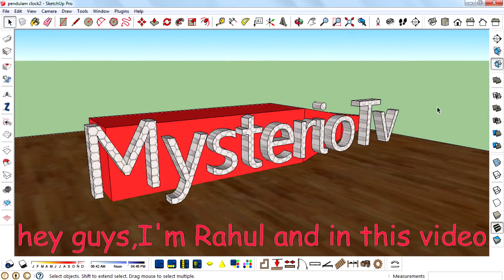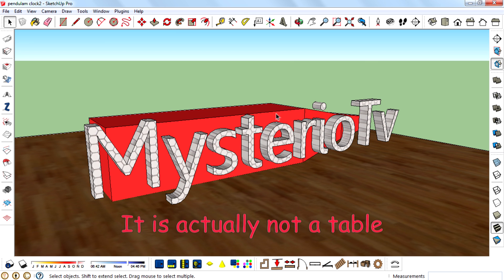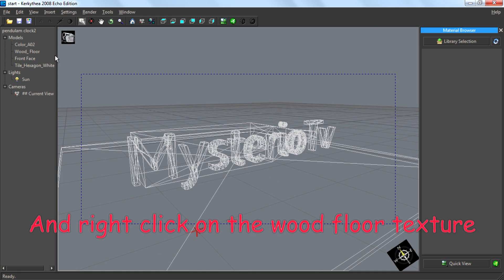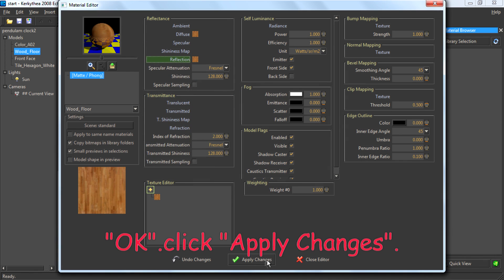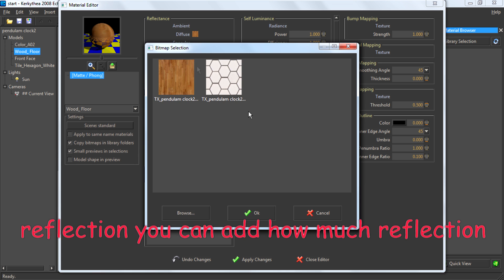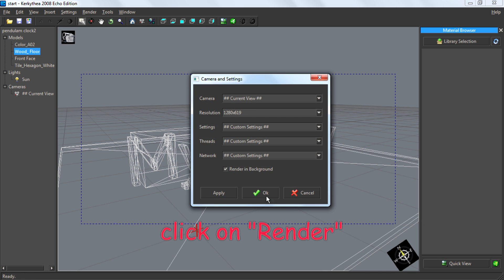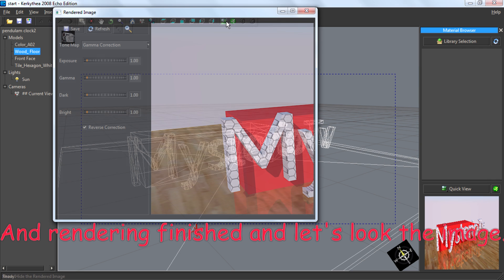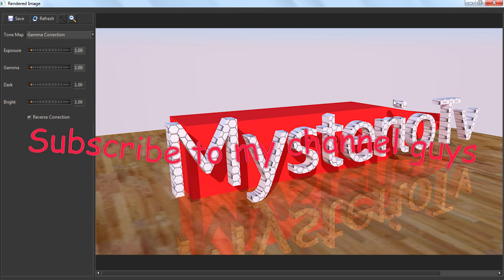How To Create Reflections Using Kerkythea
This Video will help you to Create Reflections Using Kerkythea in sketchup models.Follow this tutorial.This is very simple tutorial.